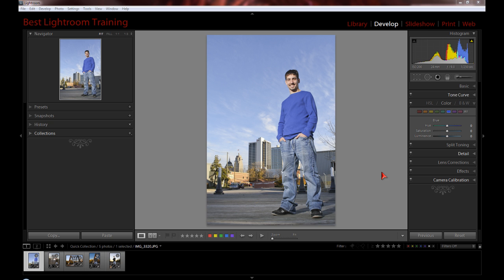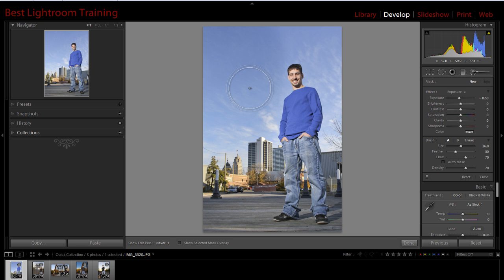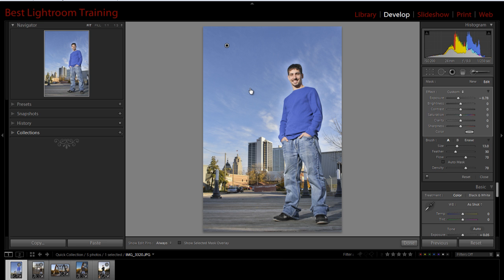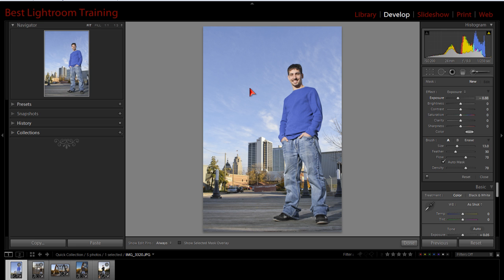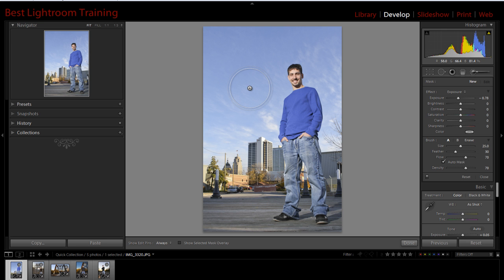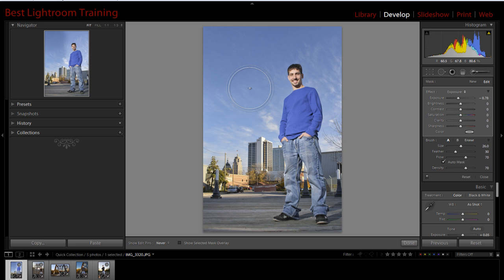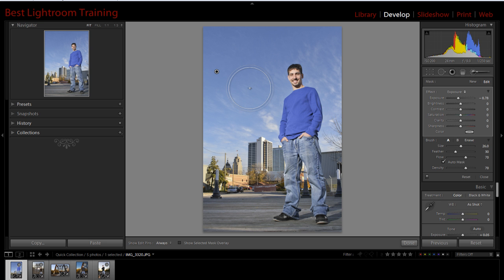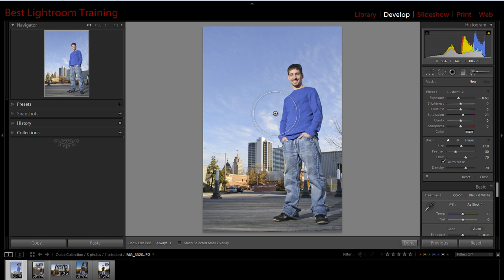ADOBE LIGHTROOM TIPS: Enhance blue sky with adj brush and auto mask.mp4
Enhancing a blue sky portrait using the local adjustment brush and smart mask...

Kris Gay
Best Lightroom Training